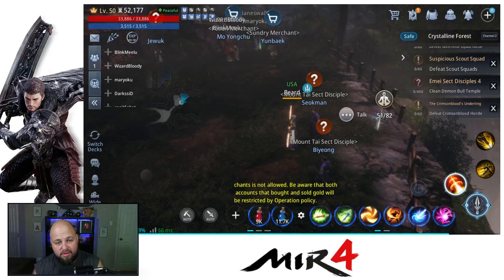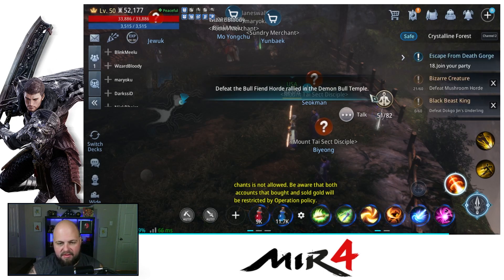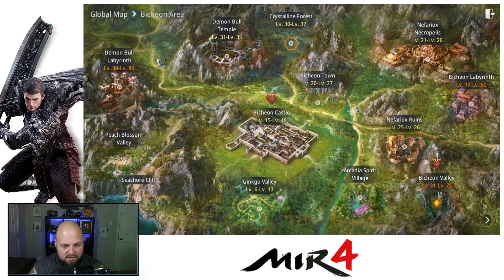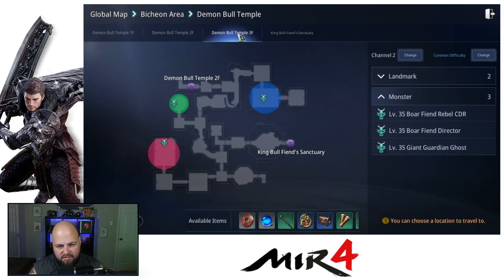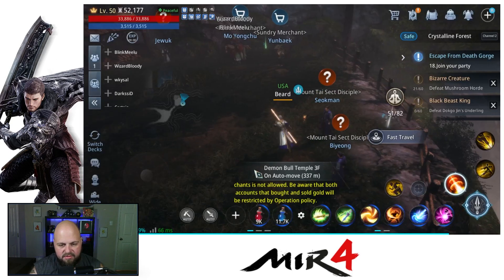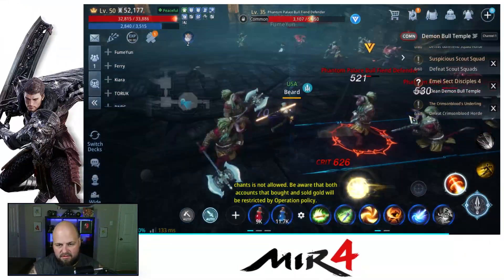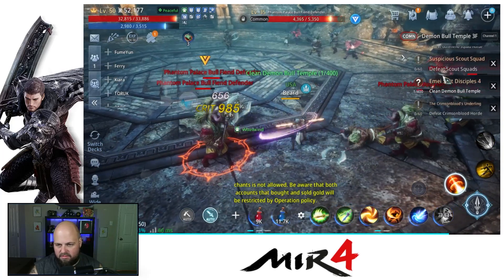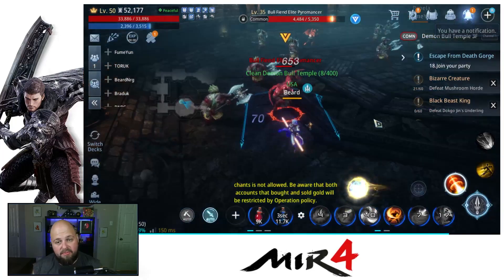Mir4 - Emei Sect Disciples 4 - Clean Demon Bull Temple - Request Quick Tip Guide! Location Guide!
Request Name: Emei Sect Disciples 4
Description: Clean Demon Bull Temple

My MIR4 Info:
We are recruiting, hit me up!

Other Content!